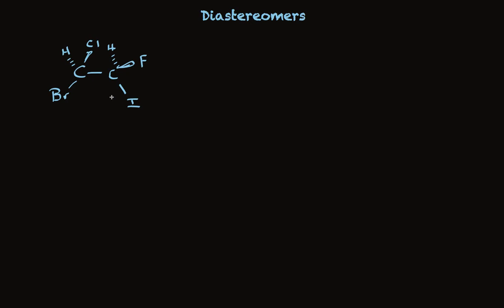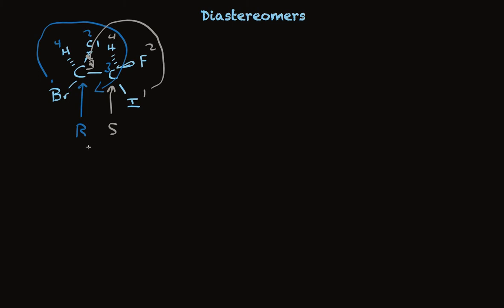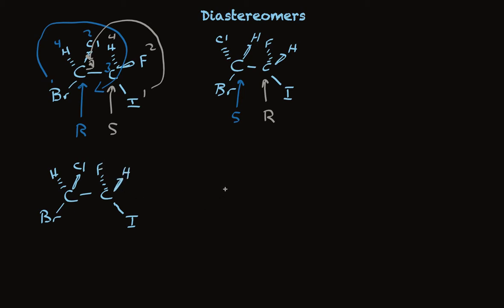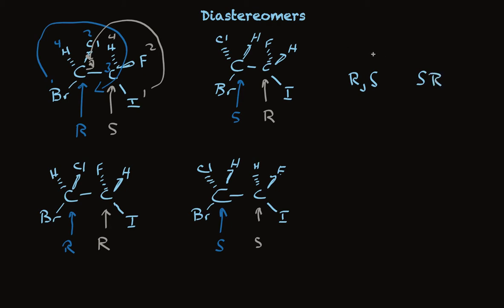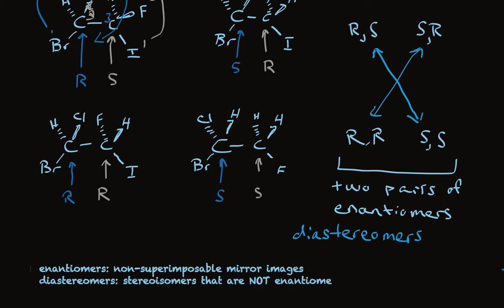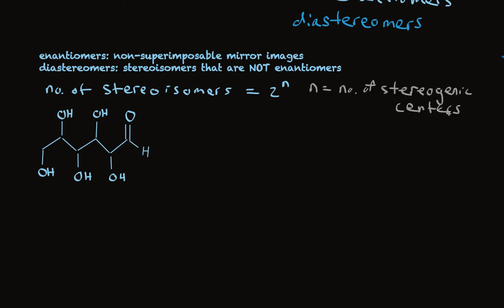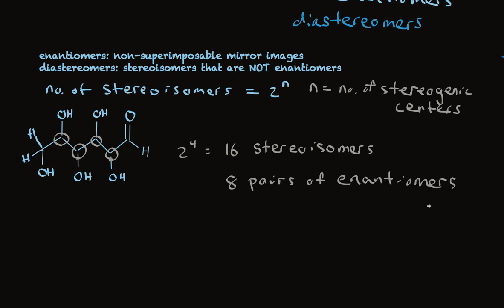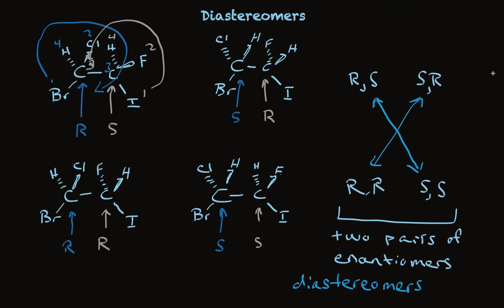Diastereomers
Describes and defines "diastereomers".